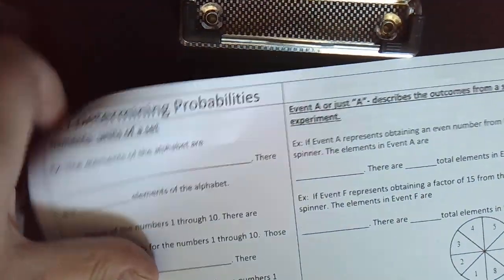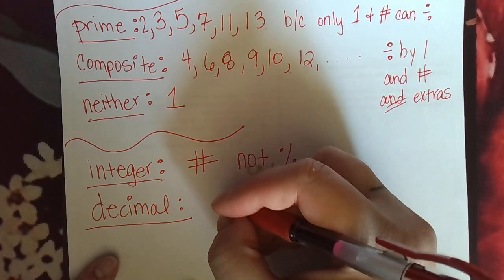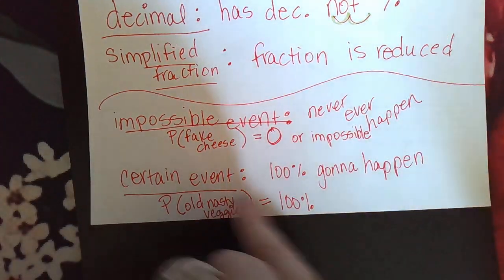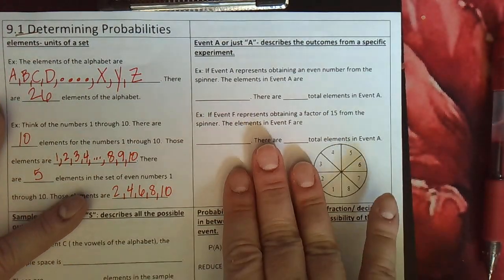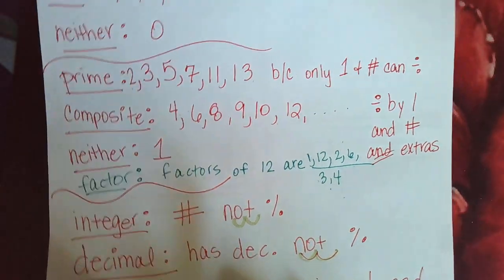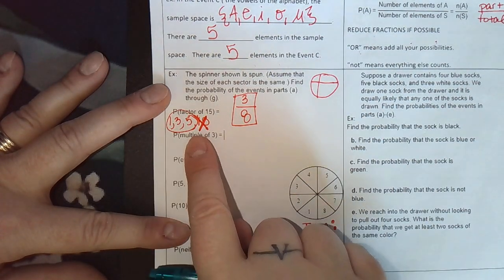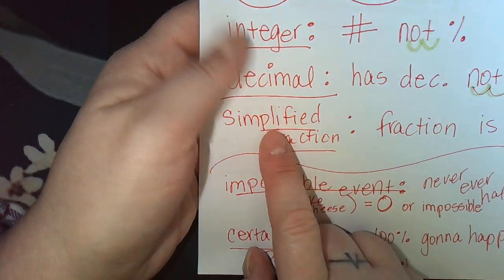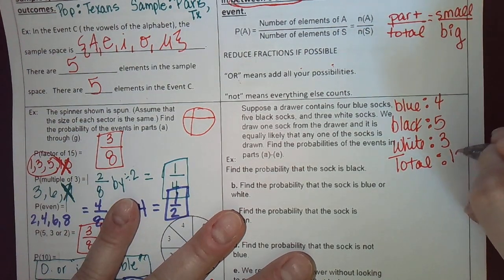9.1 Probabilities Part 1